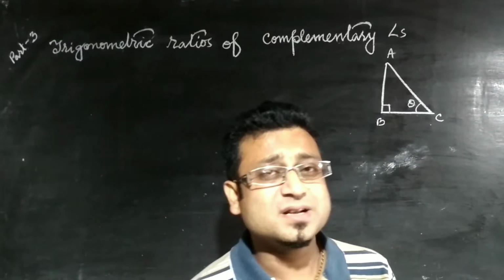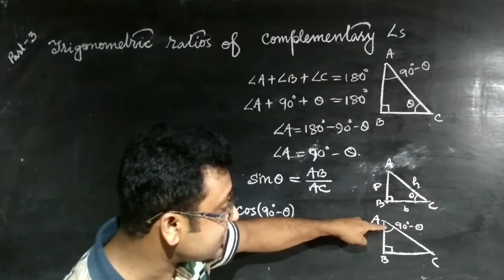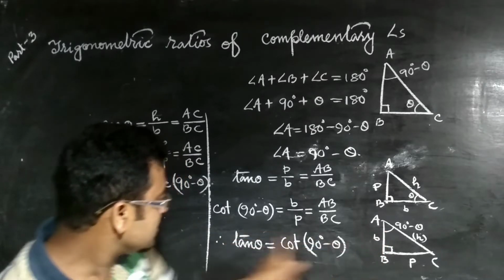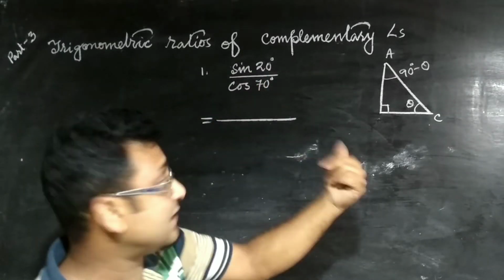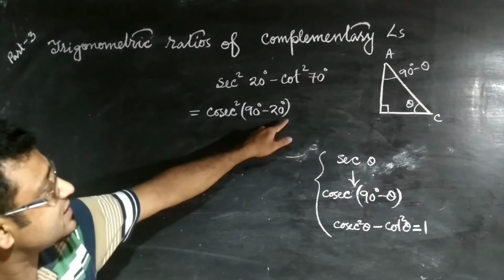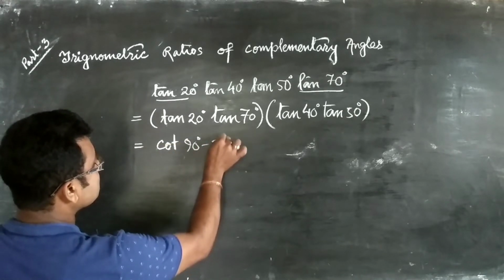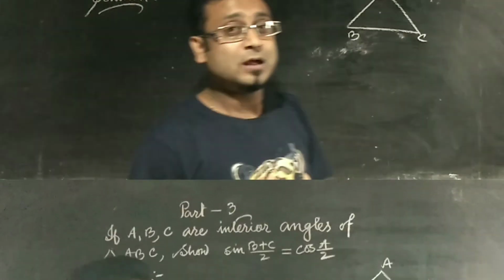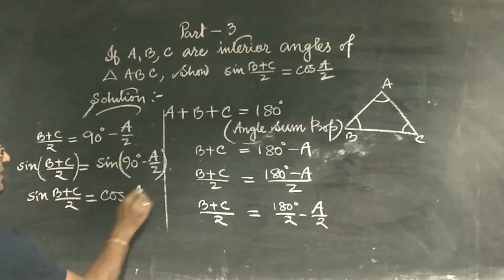trigonometric ratios of complementary angles#part 3# Class 10